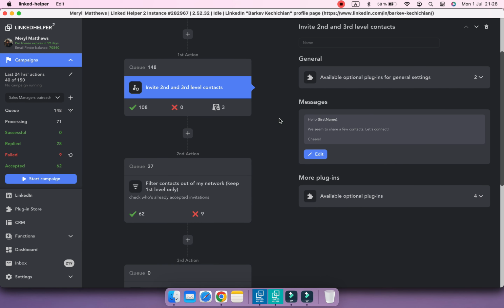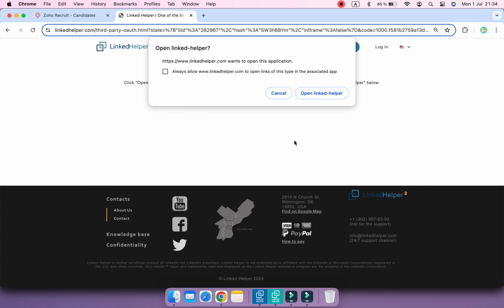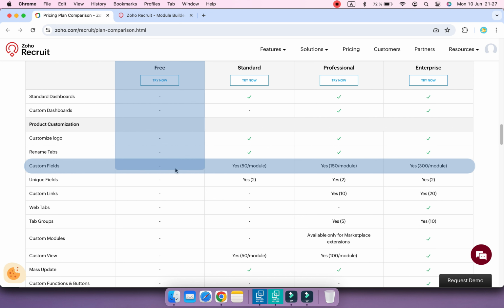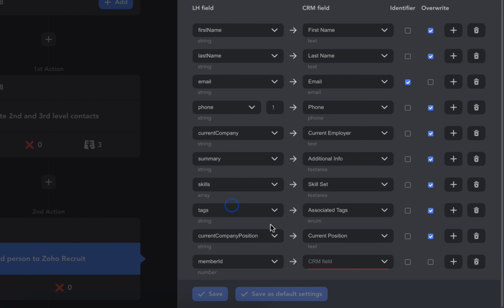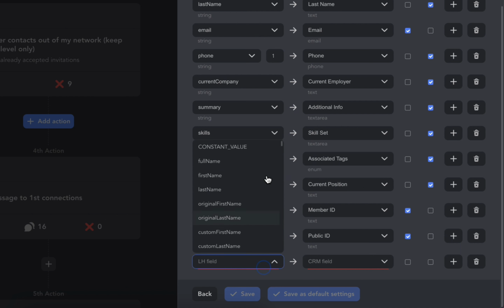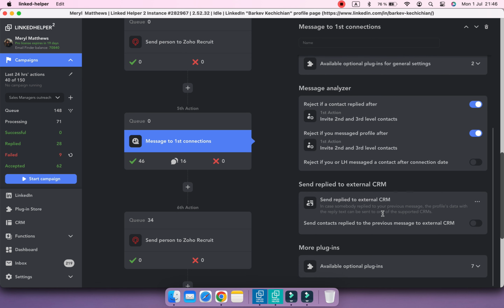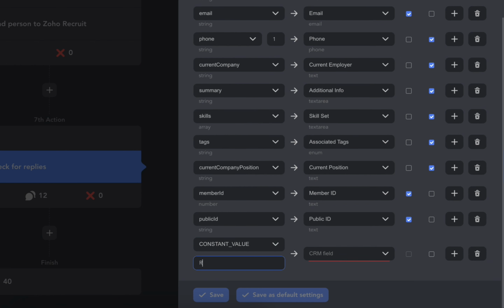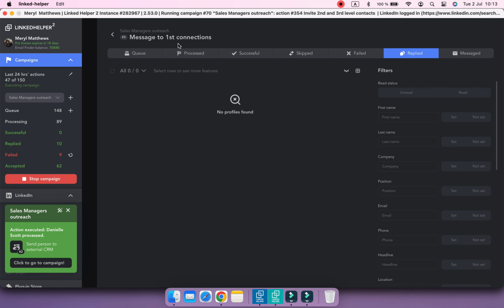Zoho Recruit CRM: Update lead status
In this video, we'll show you how to set up custom fields in Zoho Recruit CRM to track your campaign's progress and label each lead according to their workflow stage in Linked Helper.
By the end, you'll have all the tools to efficiently manage and monitor your leads' status in Zoho Recruit like a pro!